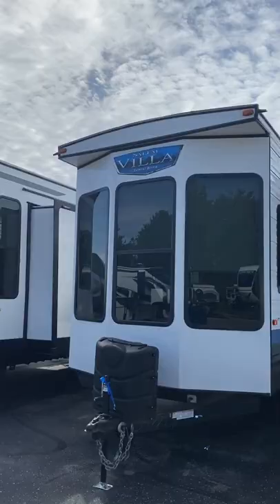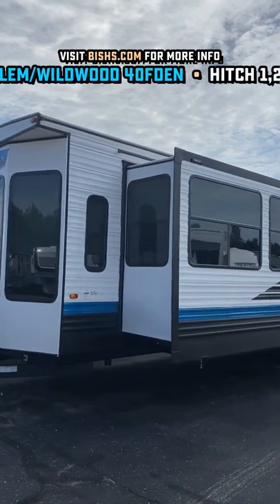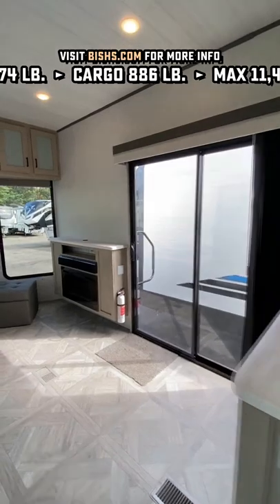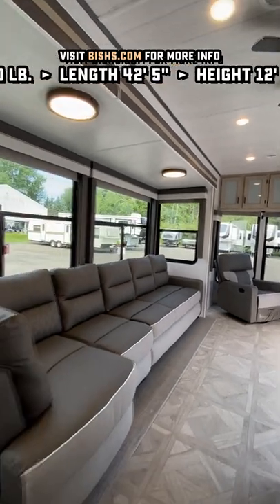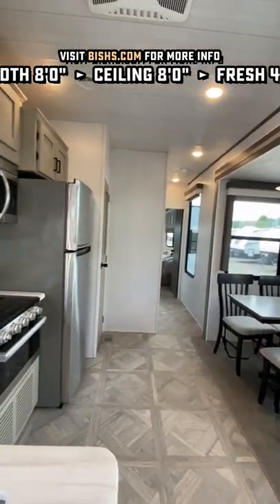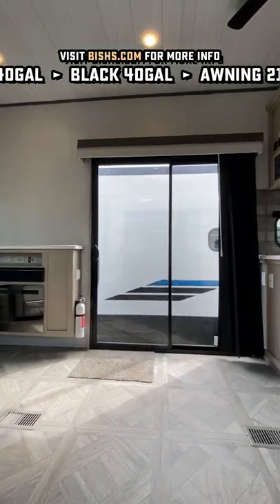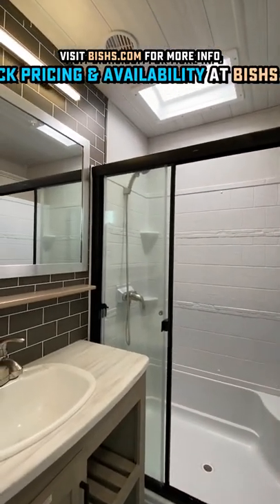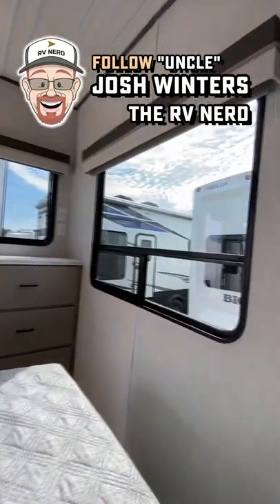BIGGEST Living Room Slide Out!! 40FDEN #2023